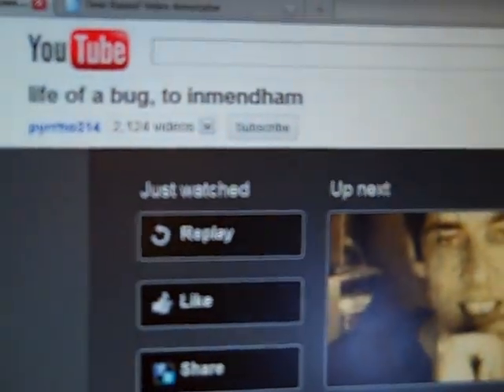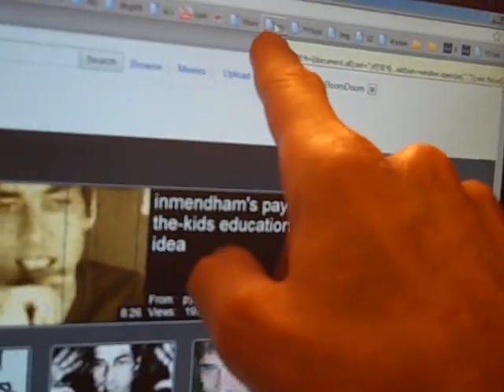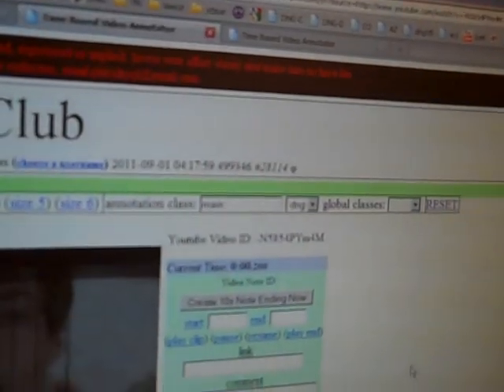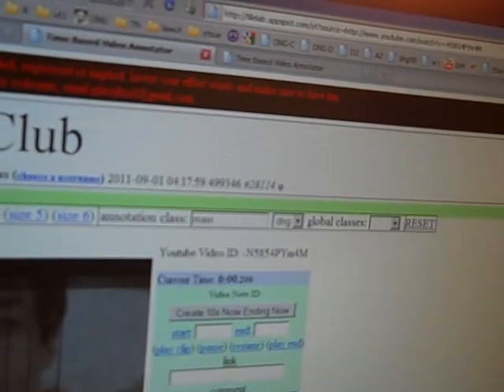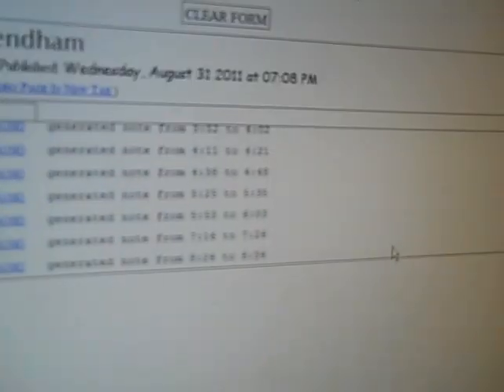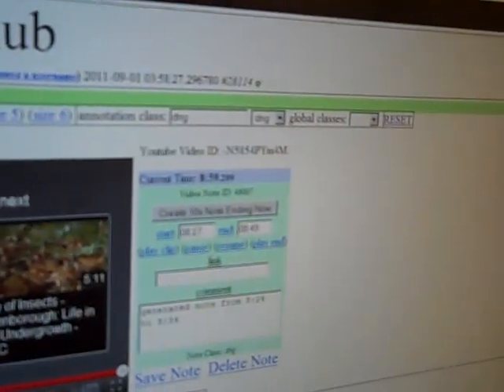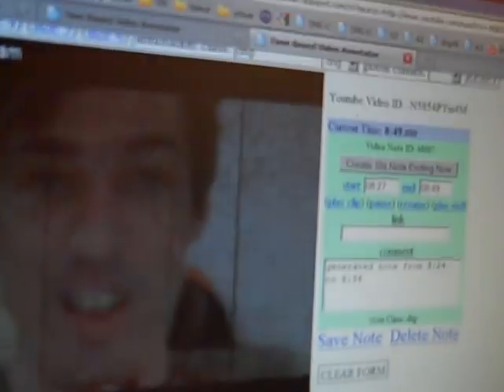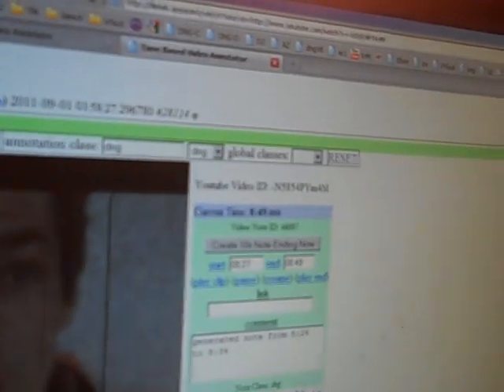re::: life of a bug [pyrrho314]